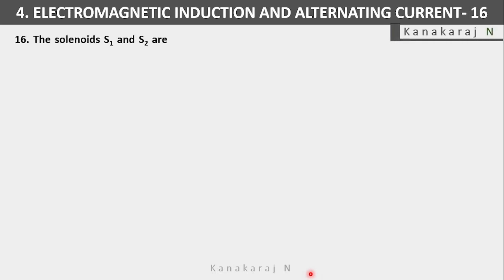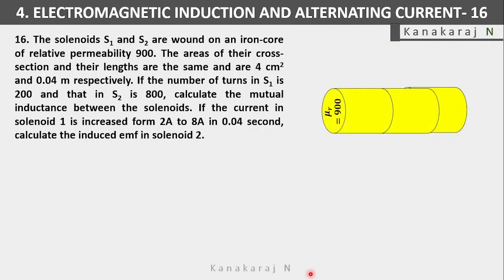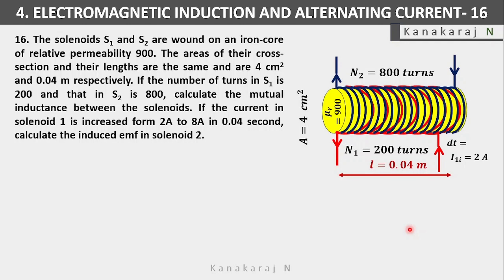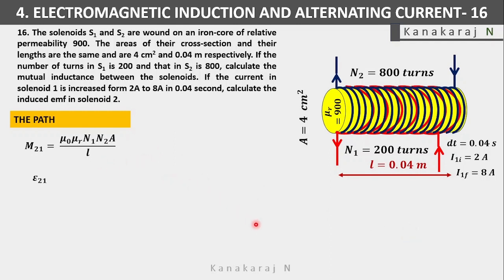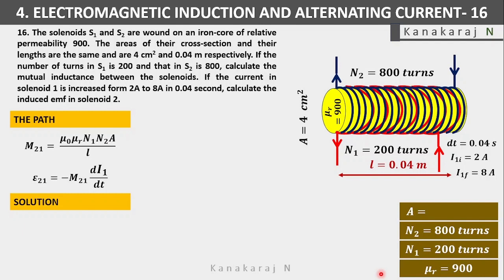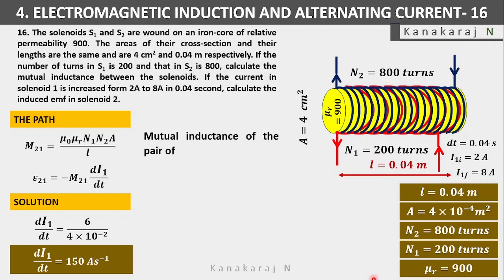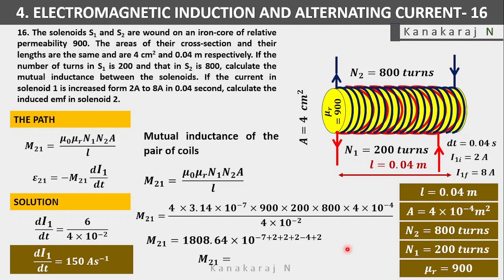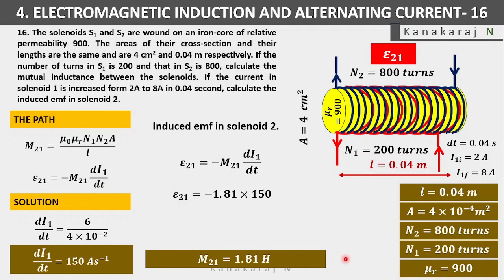1204Ex16 The solenoids S1 and S2 are wound on an iron core of relative permeability 900 The areas o